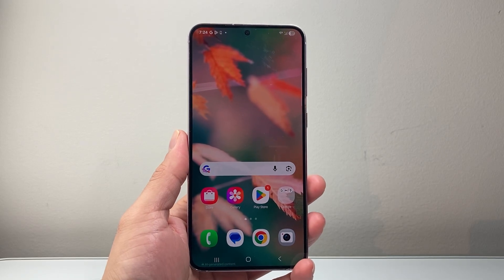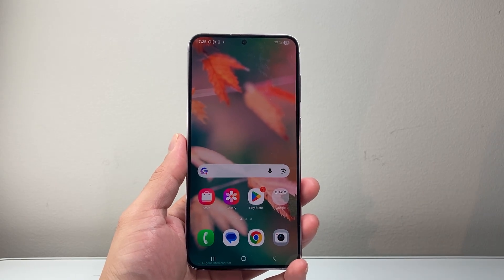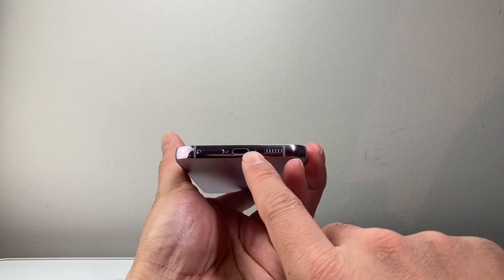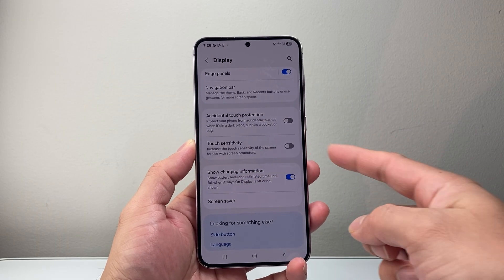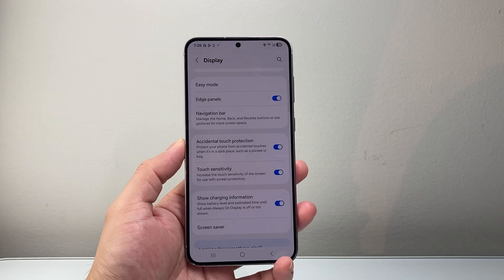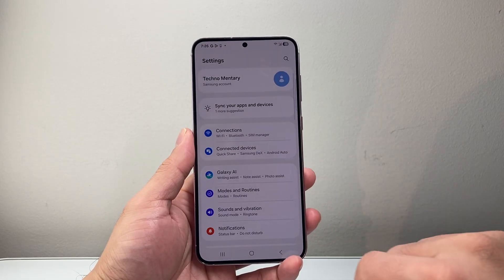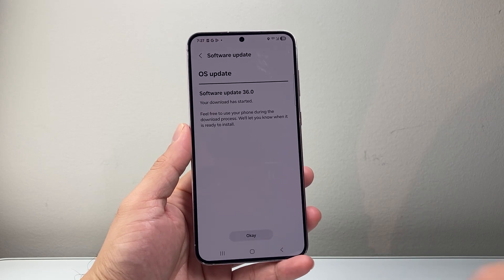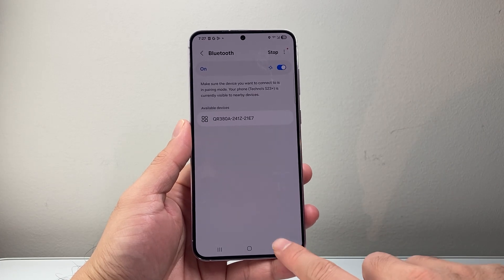How To Fix Ghost Touches On Android Phone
If you are experiencing ghost touches on your Android phone or Samsung phone, you can follow these steps to fix it.